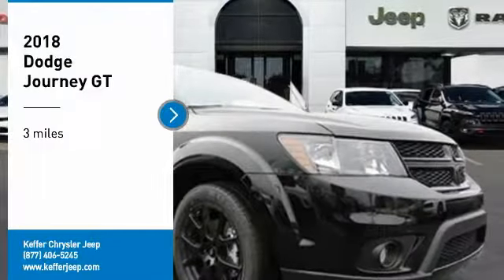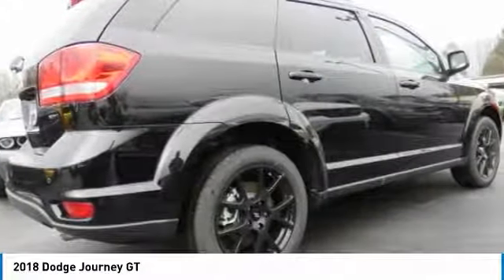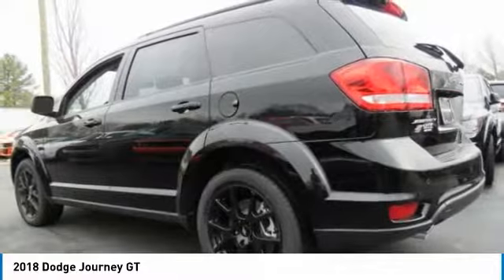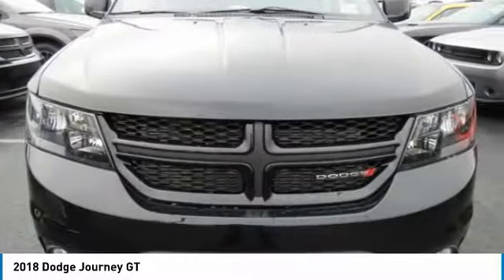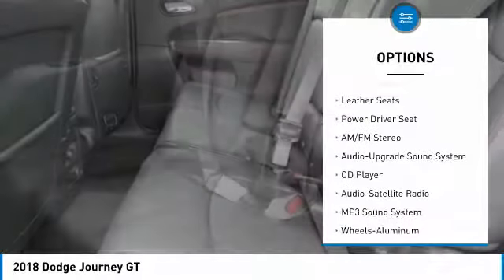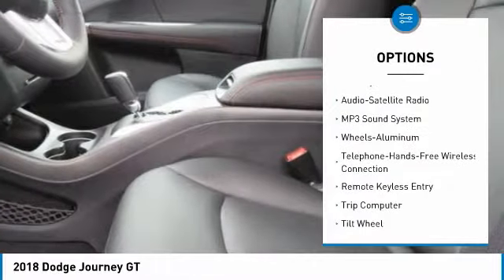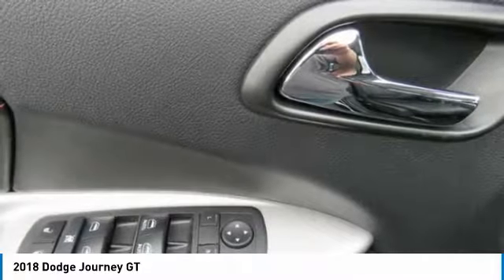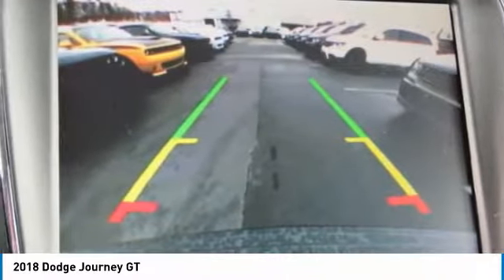2018 Dodge Journey Charlotte NC D184028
2018 Dodge Journey GT

You'll love this 2018 Dodge Journey. This is a suv you'll want to take home. Call and get in touch with Keffer Chrysler Jeep directly, and be the first to open the suv door today!